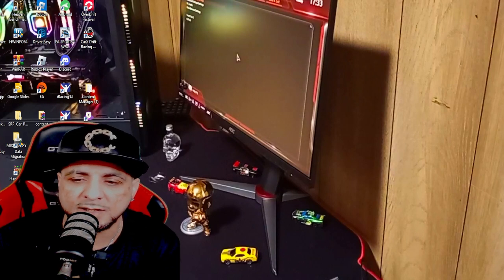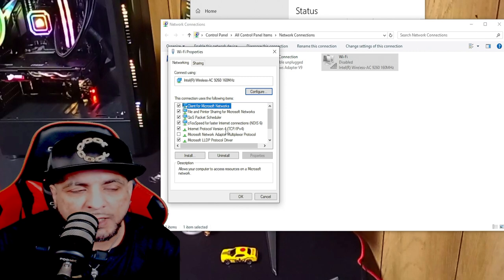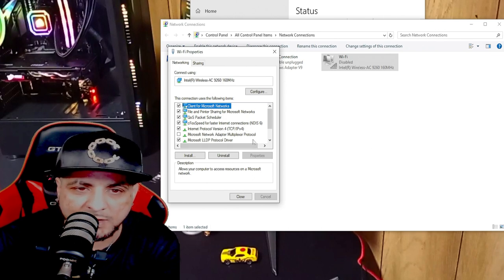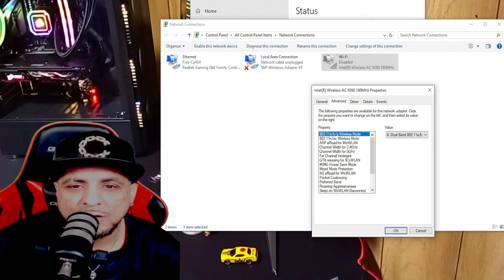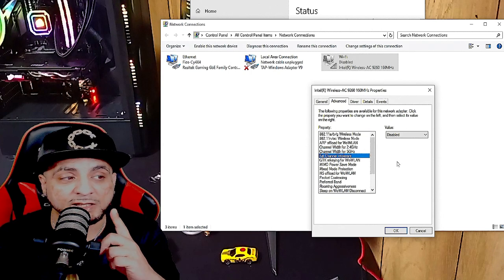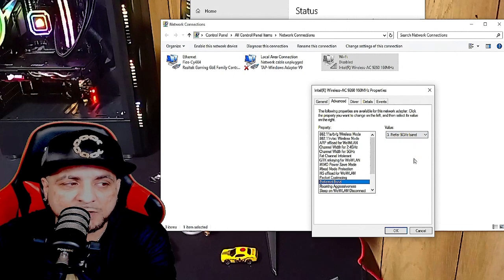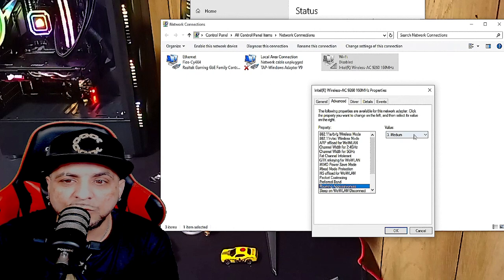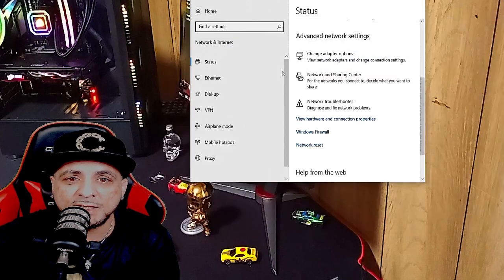How To Get Fast Speeds Out Of ANY Internet Connection On Windows 11\10 PC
No more slow Internet connection today I show you fast and easy tips that I've been using four years for gaming and content creation here on the YouTube platform and his work wonders for me as it should for everyone else in the world that uses Windows operating system 11 or 10 in the year 2024 no more buffering or bad experiences when paying attention and following the simple steps I show you in this video and others